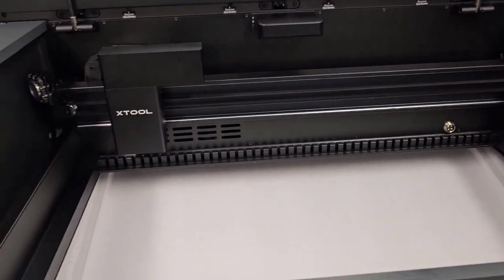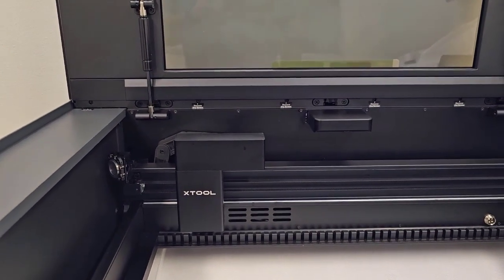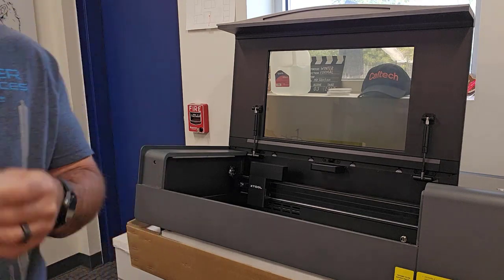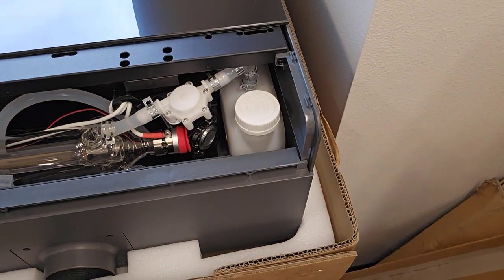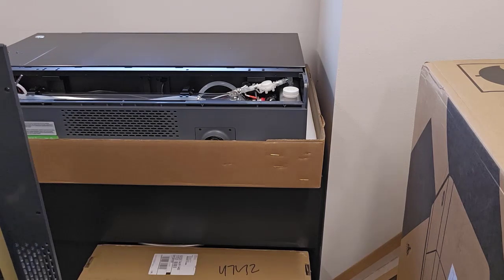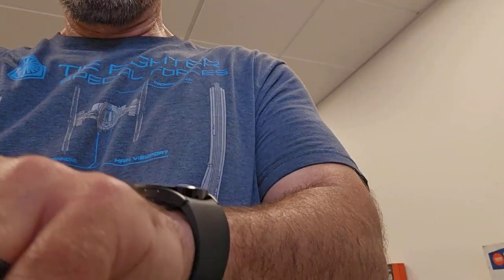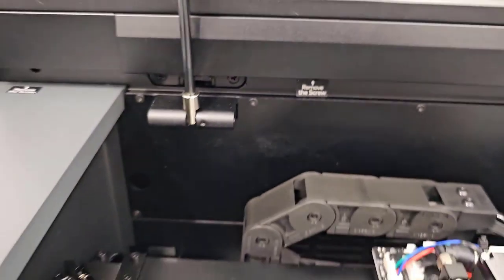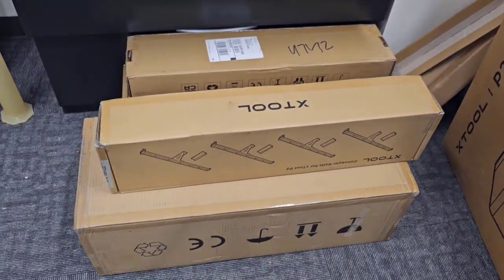Unboxing and Setup of the XTool P2 55 Watt Laser Cutter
If you'd like to order an XTool P2, use the link below to purchase.
In the comments, let us know what you'd like to know about the P2. What would you like me to test or feature in a video?